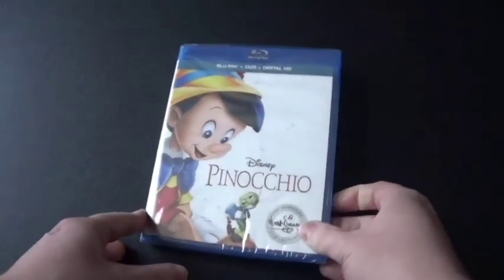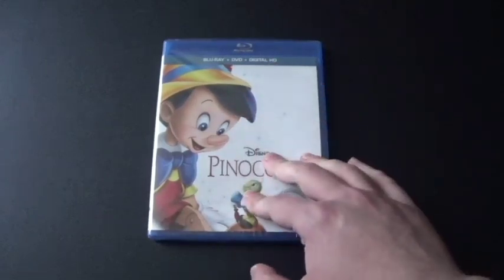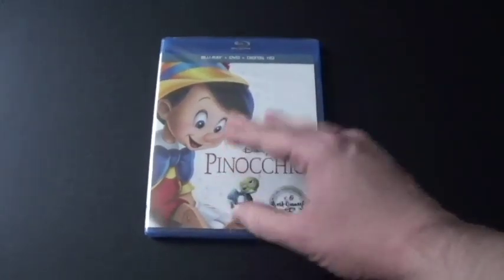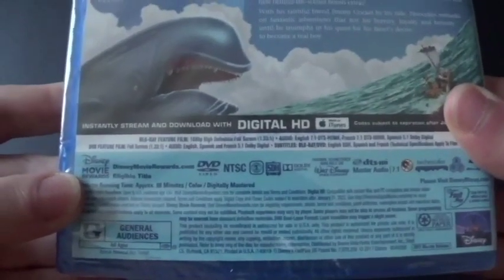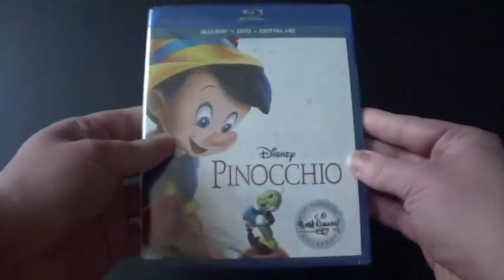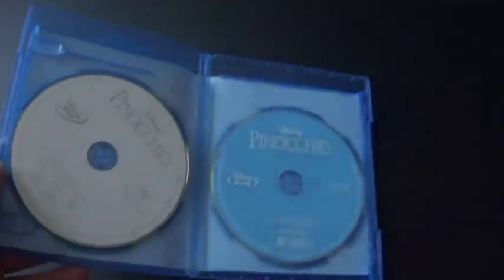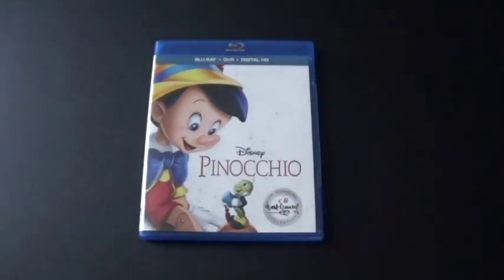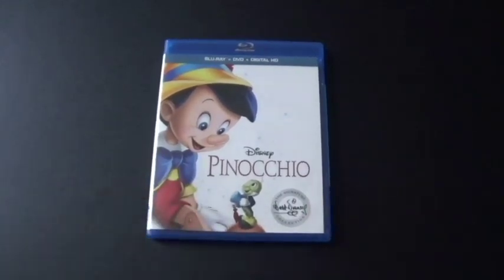Pinocchio Blu-Ray+DVD Disney Signature Collection Unboxing.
After Snow White and the Seven Dwarfs came in 1937 Disney made another classic Disney movie in 1940 called Pinocchio. I've seen this on VHS at my Summer Program in 2013 but I never made it through. There were trailers of this that was coming on DVD and there was the old DVD and Blu-Ray that was in a thick case with 3 discs. I got this on Christmas since I watched it on Solarmovies and I can finally watch it at home on the TV. I did watch the live action Pinocchio that came on Disney+ in 2022 but I did watch it on Solarmovies and it was ok but not as good as the original one. Enjoy the video.